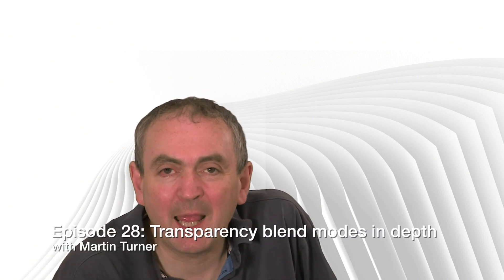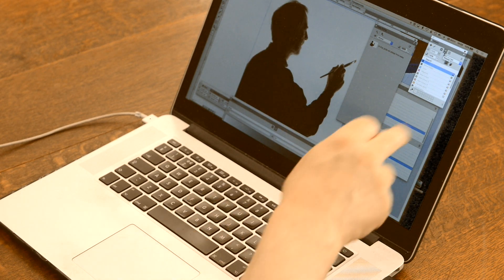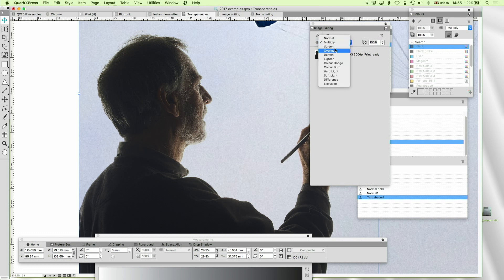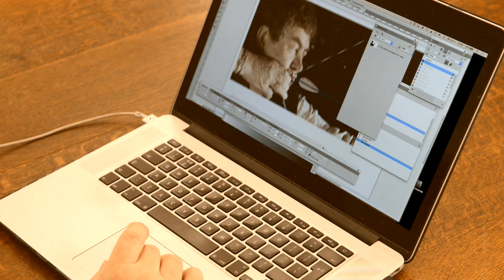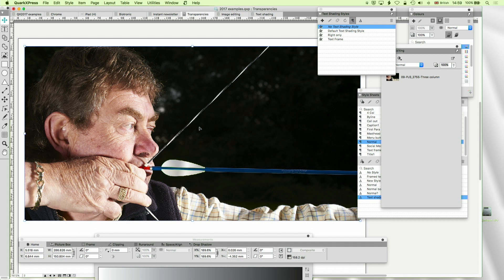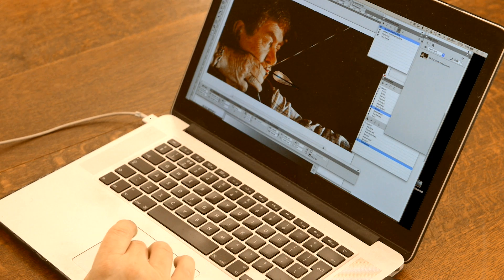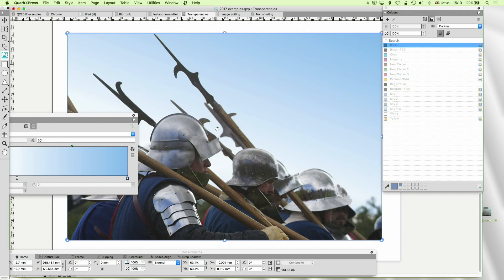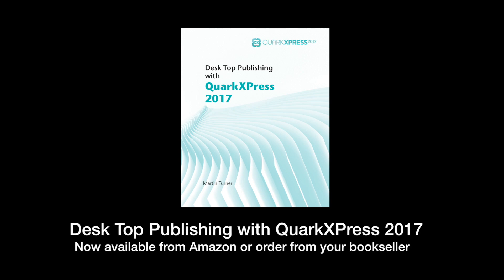28 - DTP with QuarkXPress: Transparency blend modes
Save over 50 % with the Competitive Upgrade Offer: Buy a QuarkXPress 2017 full new license now for the price of an upgrade.

Martin shows how you can use the new transparency blend modes to create stunning effects with images inside QuarkXPress. It is similar to using transparency blend modes in Photoshop, the power is in the speed, simplicity and the ability to compose again design objects.

See what multiply, screen, overlay, darken, lighten, color dodge, color burn, hard light, soft light, difference and exclusion do.